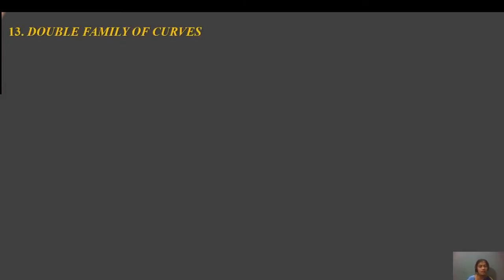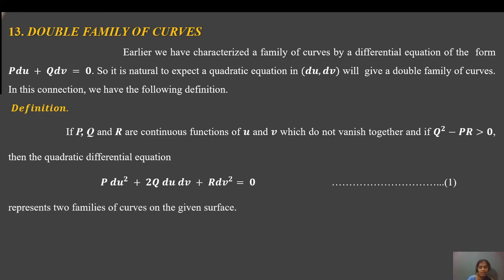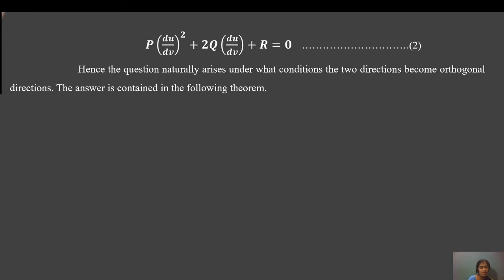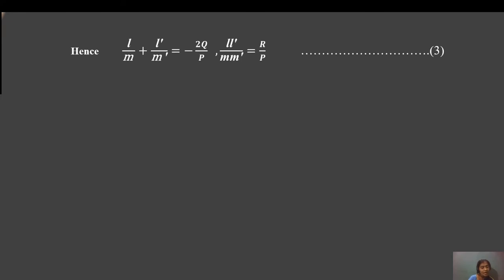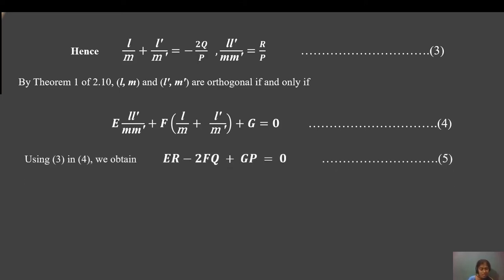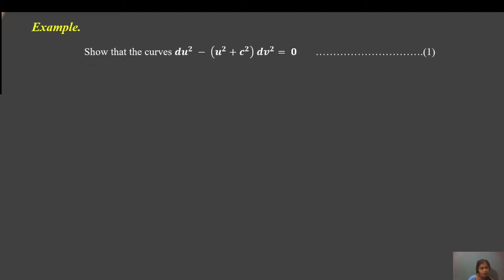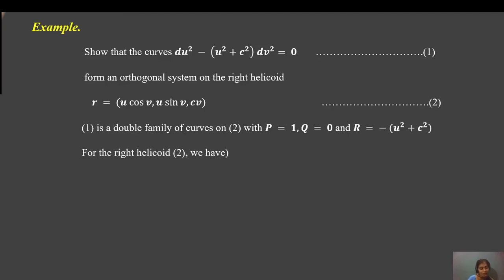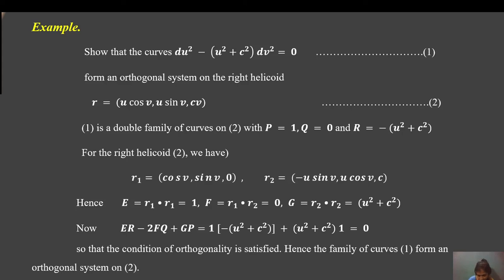Msc Sem II Unit I Differential Geometry 21